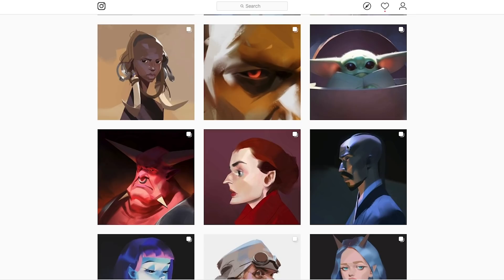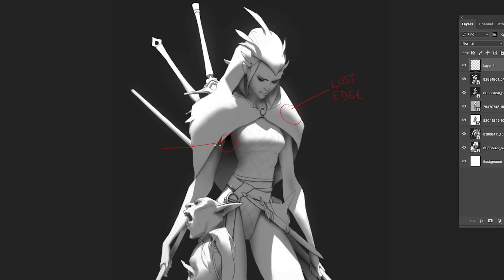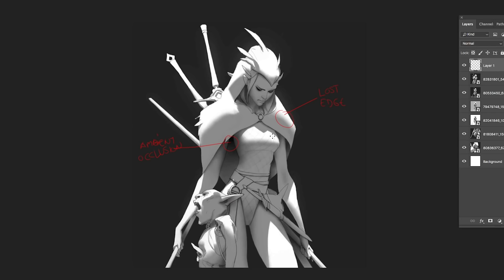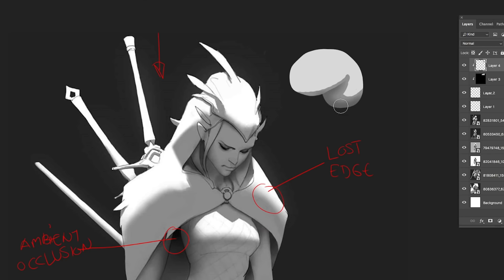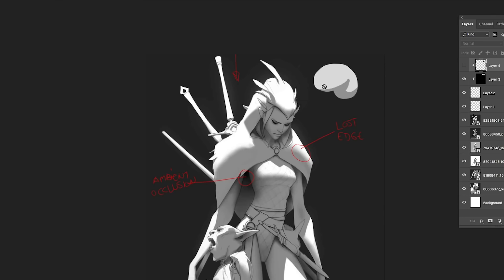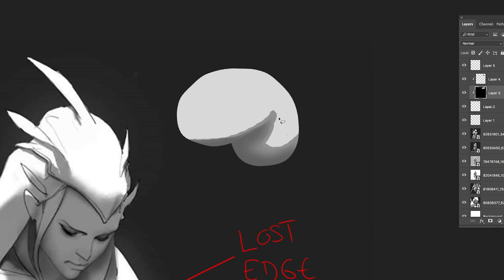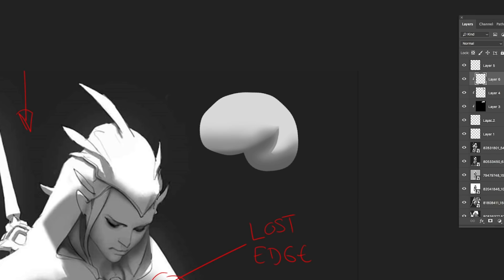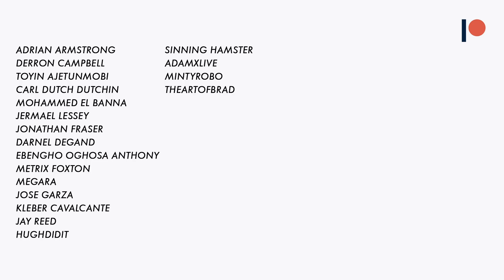START DOING THIS RIGHT NOW!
Keep these in mind and your images will look 1000 times better!!